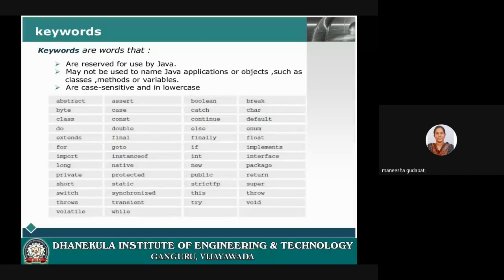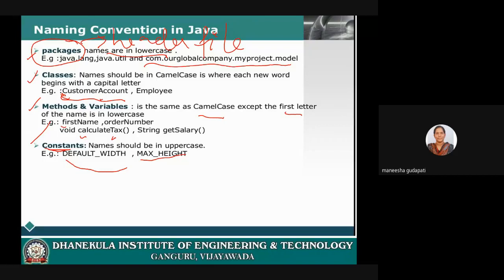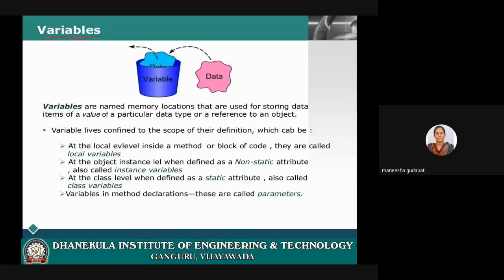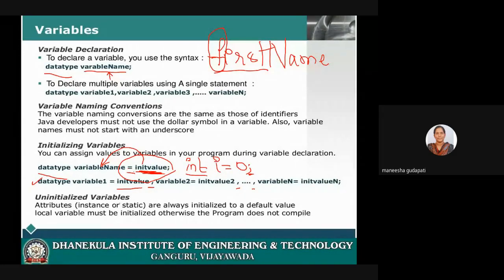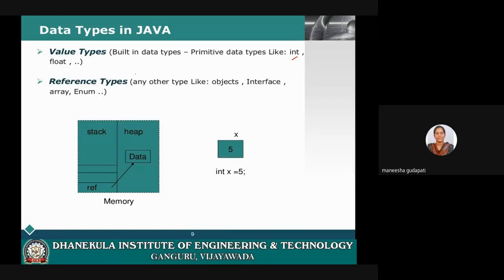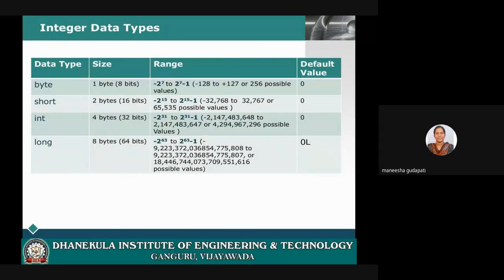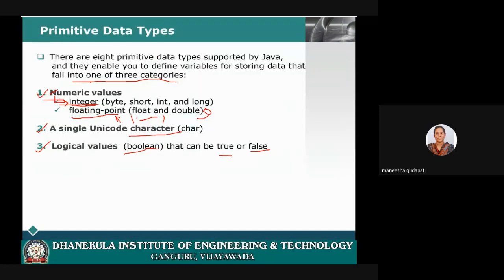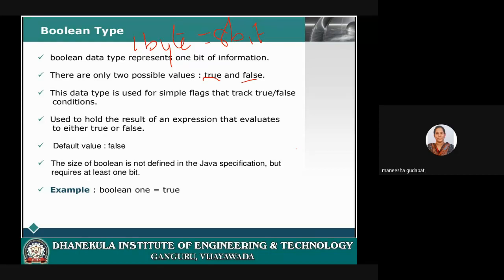nzd xpva ubk 2021 05 16 at 23 07 GMT 7